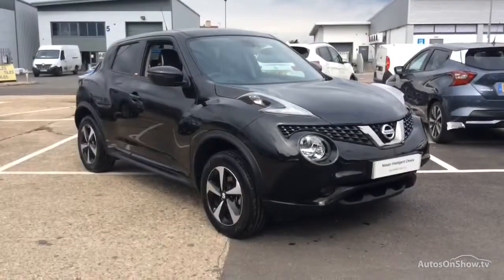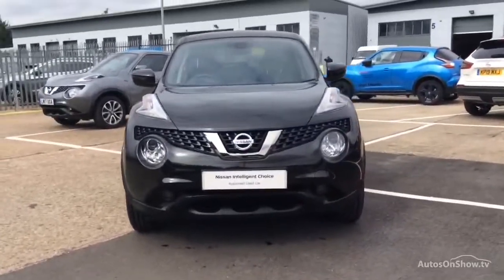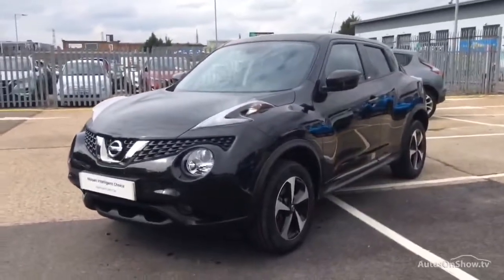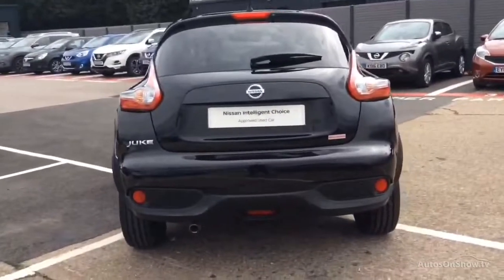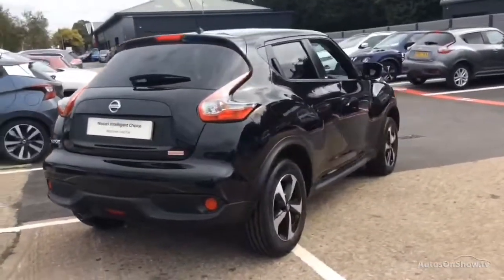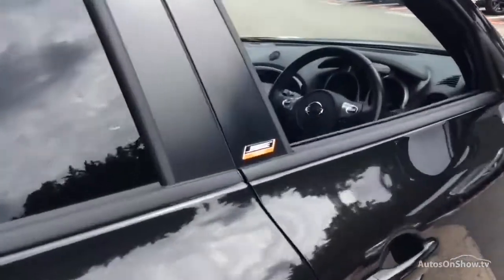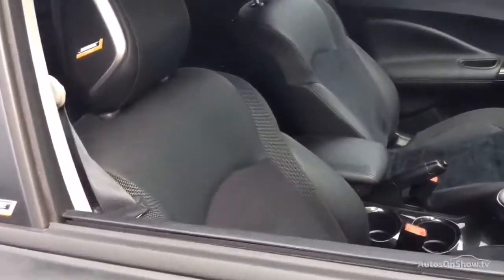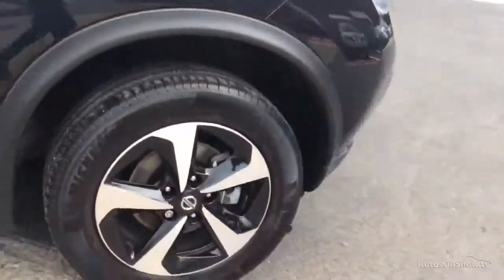NISSAN JUKE BOSE PERSONAL EDITION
NISSAN JUKE BOSE PERSONAL EDITION HATCHBACK , in